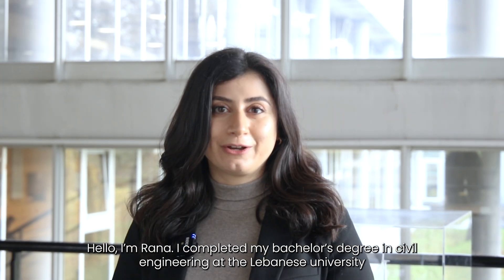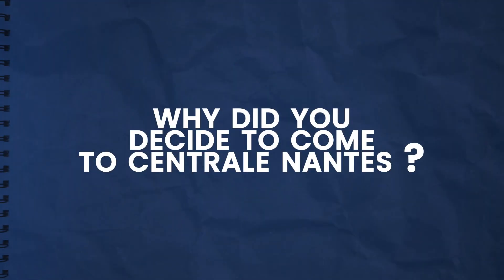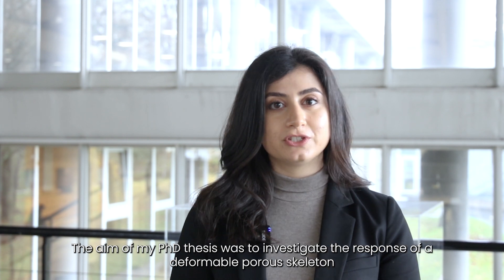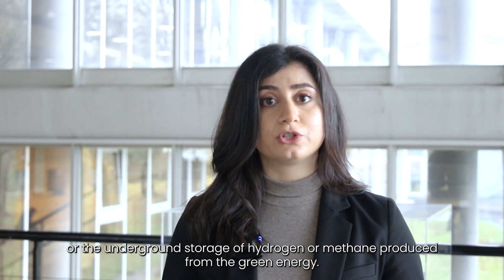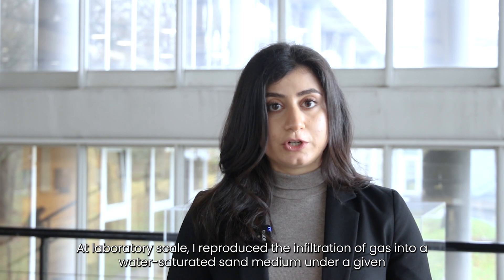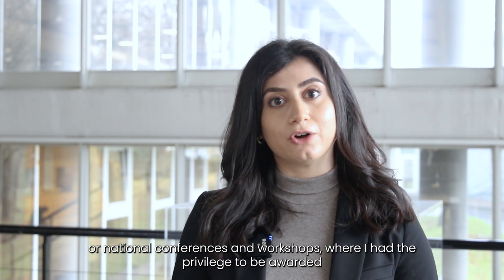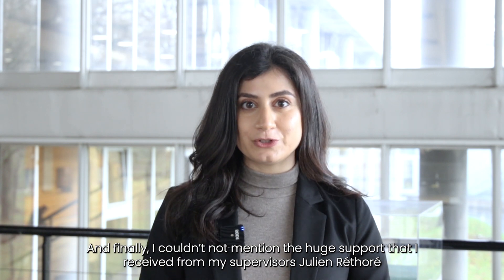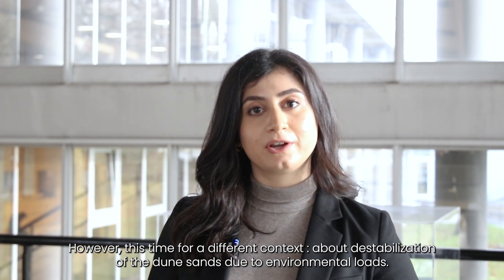My PhD story - Rana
Find out from Rana Al Nemer what it's like to do a Master's and PhD studies at Centrale Nantes.

After a bachelor’s degree in civil engineering at the Lebanese university, Rana came to Centrale Nantes for an MSc in Civil Engineering followed by a PhD in the GeM Institute here. For her PhD thesis she investigated the response of a deformable porous skeleton percolated by an unstable bi-phasic flow. Her work has applications in the context of CO2 sequestration or the underground storage of hydrogen for example. Today Rana is a post-doctoral researcher in the GeM Institute.